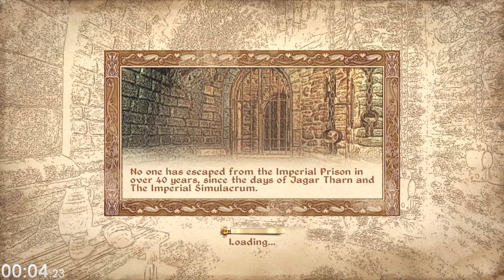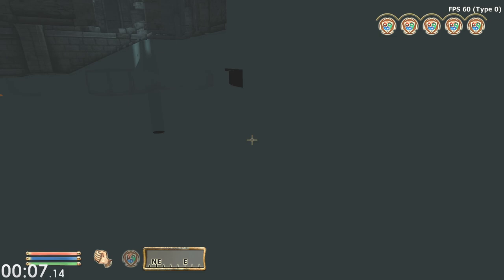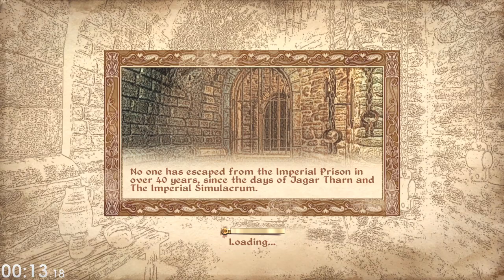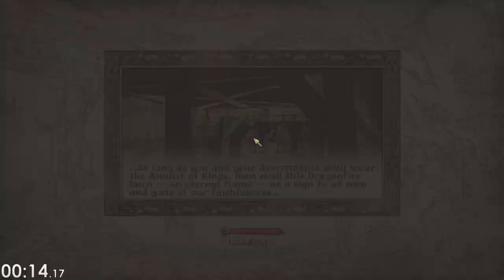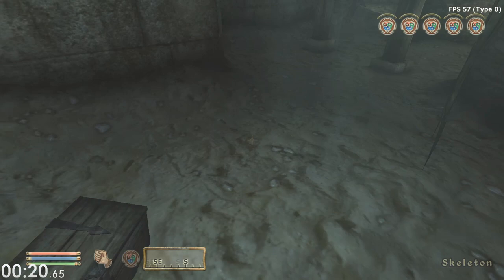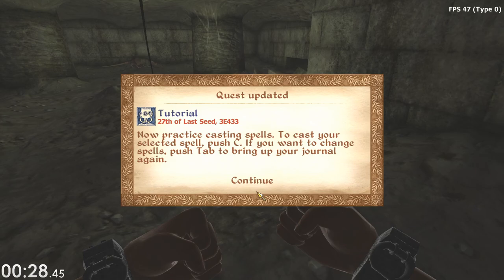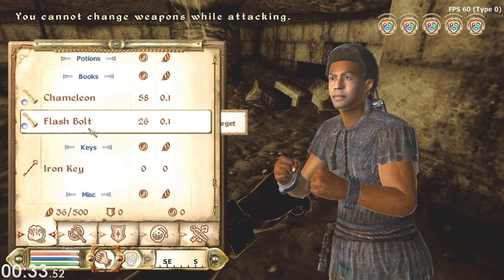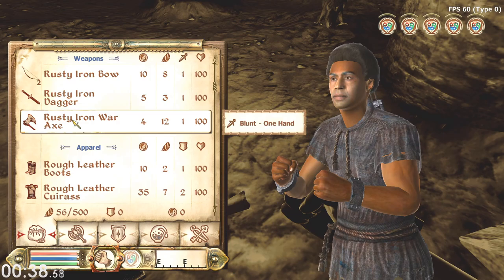Crash% (0:46) - Crashing Oblivion in Under a Minute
NOTE: This only works in v1.0 of the game because arrow duping is not possible otherwise. The actual game crash trigger does work in the latest patch of the game if you already have the scrolls ready.

I found this "tech" a long time ago where you dupe items you are holding (similar to perma enchanting but with weapons/armor) and it crashes the game if you try to use the weapons after duping them.